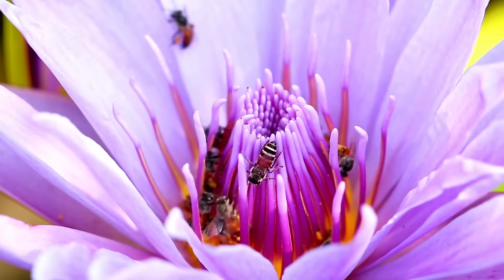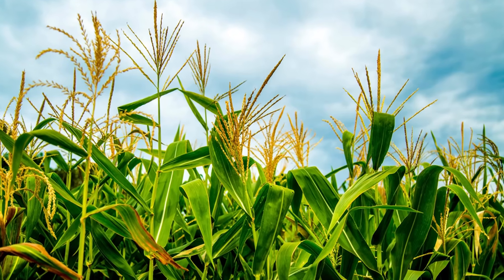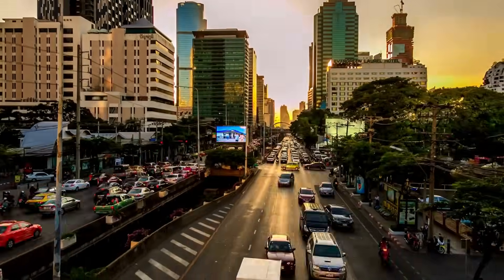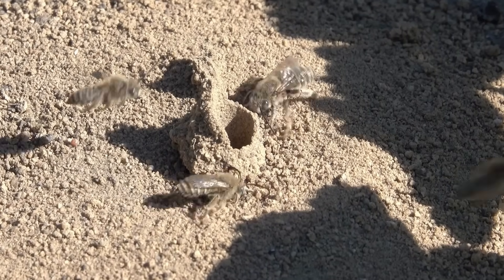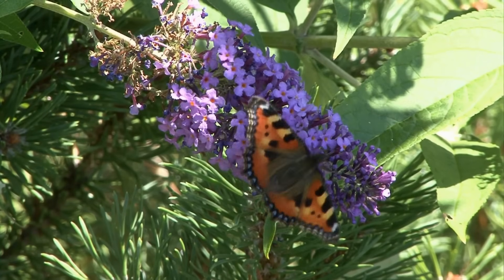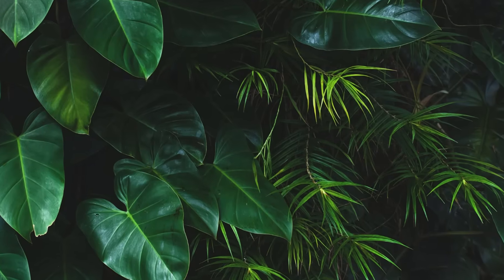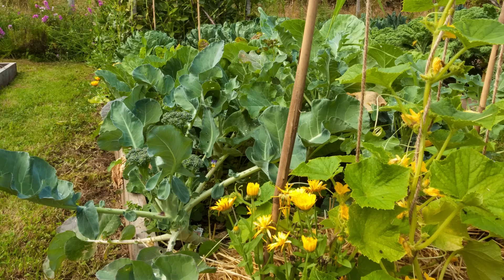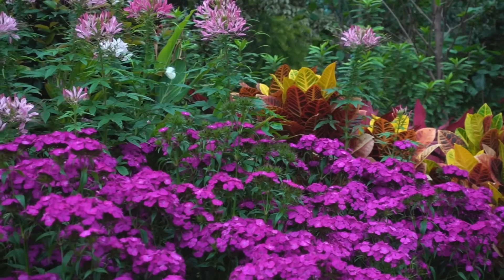The Secret Life of Pollinators || How Pollination Shapes Your Garden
Discover the fascinating world of pollinators and their essential role in your garden's success in The Secret of Pollinators: How Pollination Shapes Your Garden's Success. From bees to butterflies and even hummingbirds, pollinators are the unsung heroes ensuring your garden's fruits, vegetables, and flowers thrive. In this video, we’ll explore how pollination works, why certain plants depend on specific pollinators, and what you can do to attract and support these vital creatures in your garden oasis.

Learn practical tips for creating a pollinator-friendly environment, from planting native flowers to avoiding harmful chemicals. Whether you're a gardening enthusiast or a beginner, this video will equip you with everything you need to make your garden a pollinator haven while boosting your yields and biodiversity. Watch now to unlock the secret to a flourishing, vibrant garden!

📖 Video Chapters

0:00 – Introduction: The Magic of Pollination
0:39 – Why Pollination is Vital for Your Garden
1:26 – What is Pollination?
1:57 – Self-Pollination vs. Assisted Pollination
2:17 – Pollinators: Nature’s Gardeners
2:41 – Bees, Butterflies, and Hummingbirds Explained
3:10 – Attracting Pollinators with Flowers
3:21 – What is Cross-Pollination?
3:57 – Myth Busting: Cross-Pollination & Fruit
4:06 – Why Pollination Sometimes Fails
4:37 – Creating a Pollinator-Friendly Garden
5:41 – Providing Habitat and Water for Pollinators
6:17 – Using Herbs to Attract Pollinators
6:30 – Planting Trees and Shrubs for Extra Support
6:45 – Advocating for Pollinators Beyond Your Garden
7:24 – Supporting Pollinators During Poor Weather
9:06 – Adapting Your Gardening Practices for Pollinators
10:00 – Supporting Pollination Year-Round
10:11 – Companion Planting for Growth and Pest Control
11:12 – Using Herbs and Flowers to Enhance Biodiversity
11:54 – Hand Pollination Tips
12:07 – Practical Tips to Boost Pollination
12:59 – Hand Pollination Hack for Tomatoes and Squash
13:10 – Self-Pollinating Plants: Tomatoes & Lettuce
13:29 – What's Happening in My Garden Oasis
14:11 – Pollination as a Partnership with Nature
14:32 – Turn Your Garden into a Thriving Sanctuary
14:48 – Share Your Pollination Stories
14:59 – Outro & Subscribe for More Gardening Tips